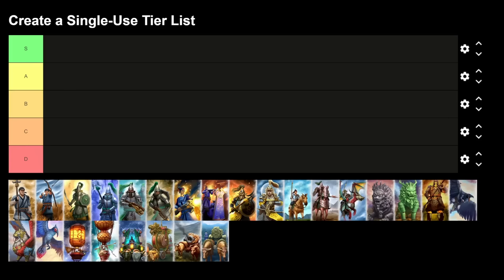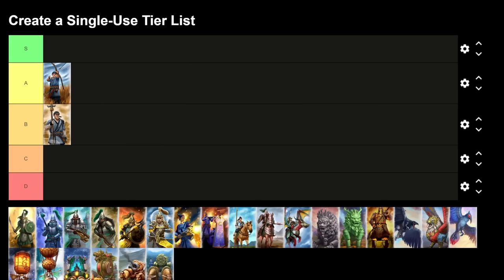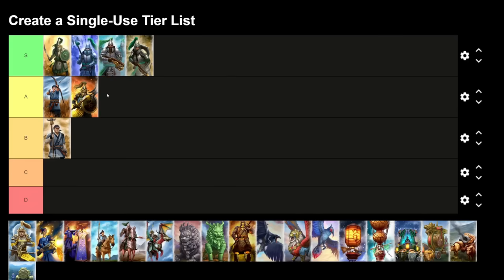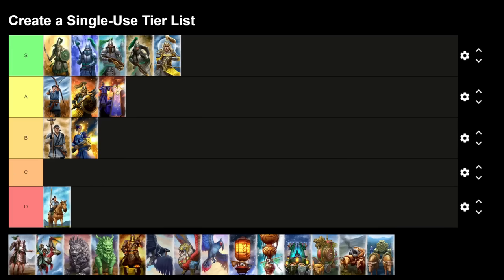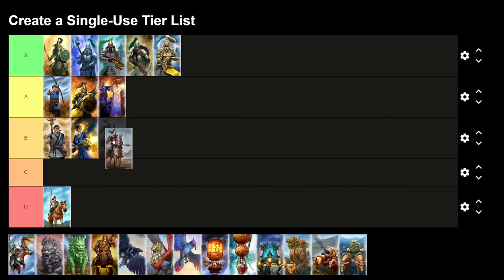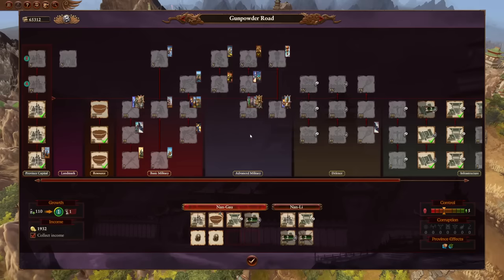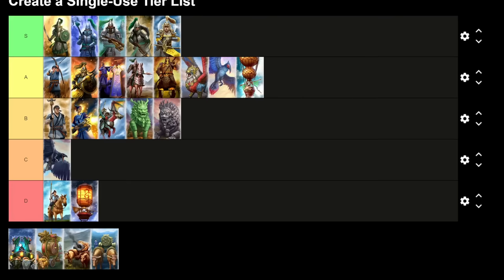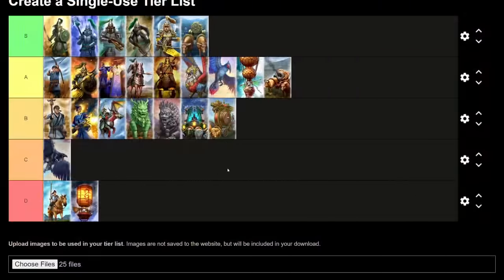Cathay Unit Roster Updated Tier List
Tier List ranking the Cathay roster including the new units.